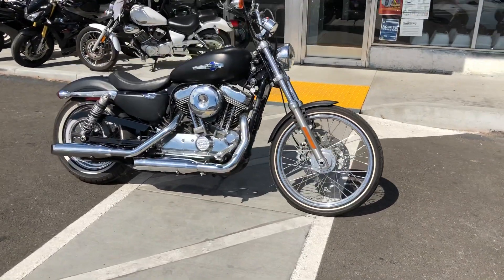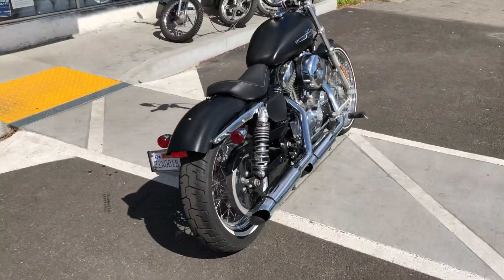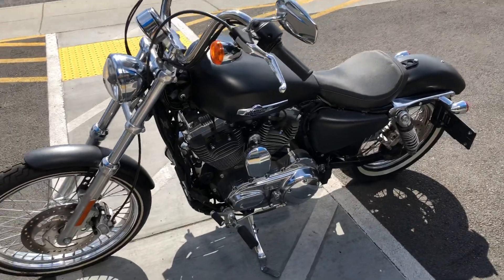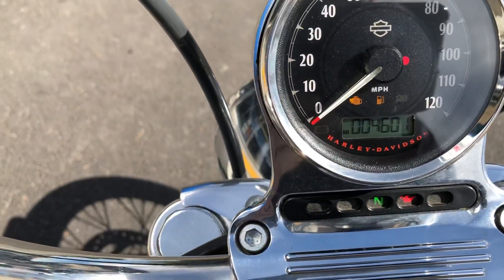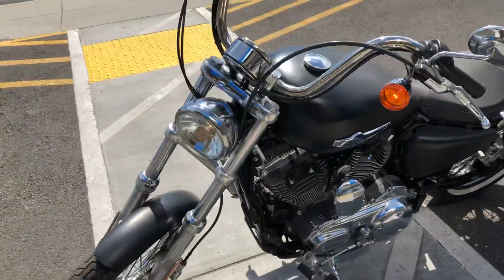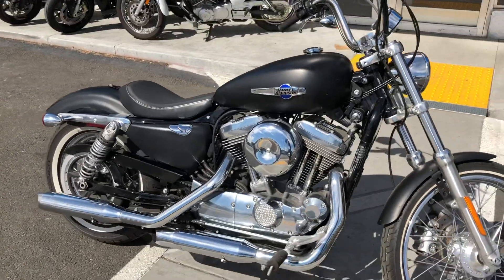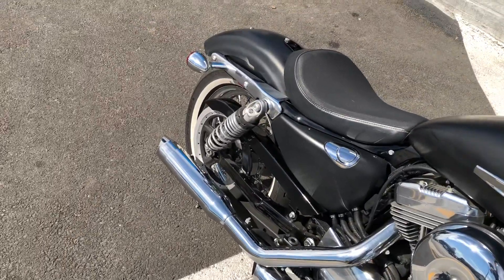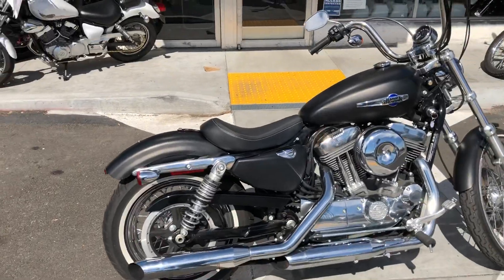2016 Harley Davidson Sportster 1200 72 ...Clean Cruiser in the Bay Area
2016 HD XL1200 Sportster Seventy-Two
*1201cc v-twin fuel injected engine,  5 speed transmission
*upgraded larger 4.5 gallon fuel tank ( comes with stock tank as well )
*looks and runs great
*similar to the Indian Scout, Yamaha Star and Suzuki Boulevard models
This sweet Sporty is offered @ only $8999 w rates starting @ 0% APR for 15 months!

You can see this motorcycle and many more @ Santa Clara Cycle in Sunnyvale ... SF South Bay Area's friendly used moto dealer.